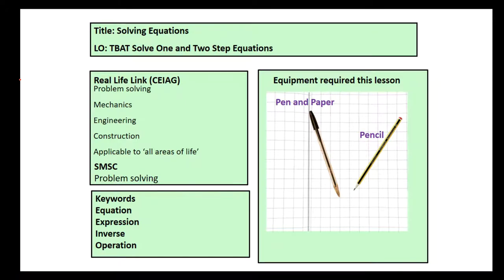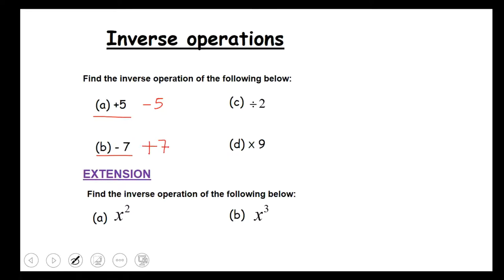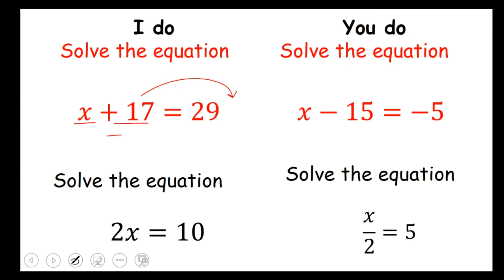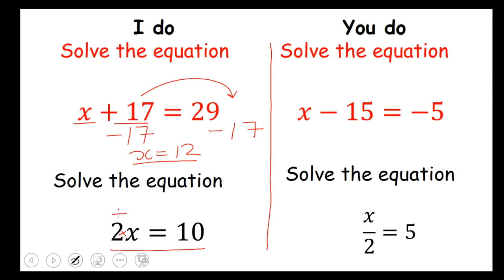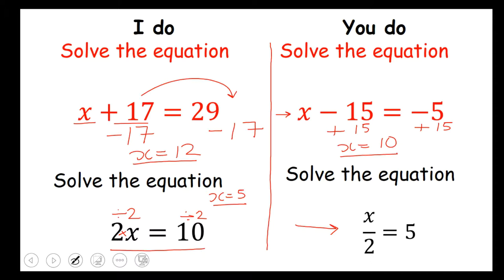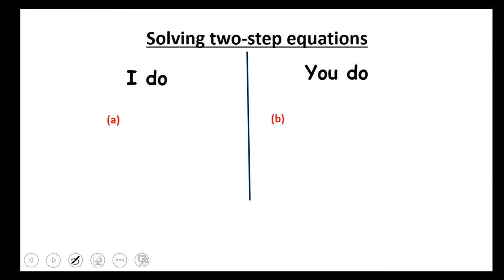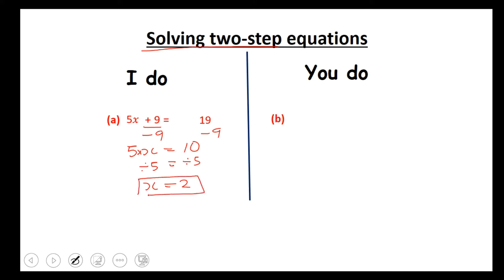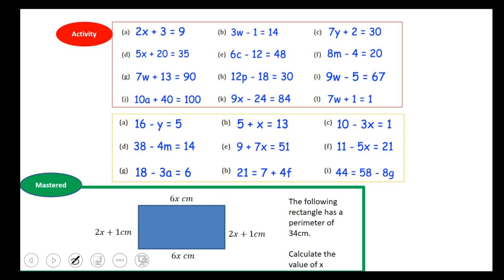Maths - Solving one and two step equations (H)